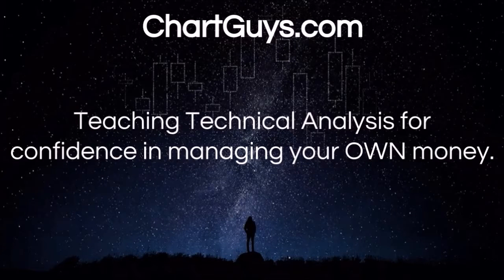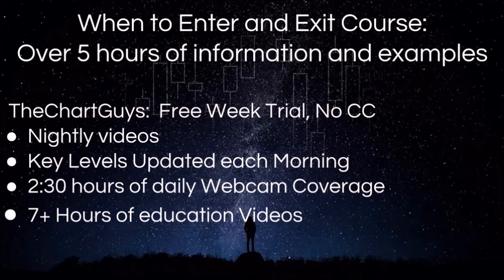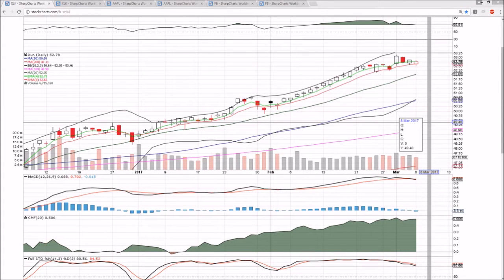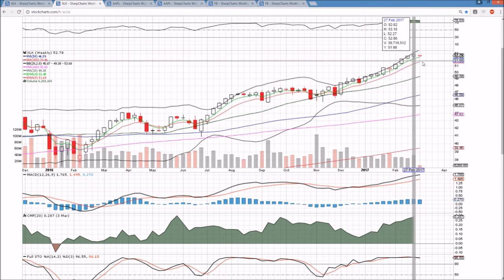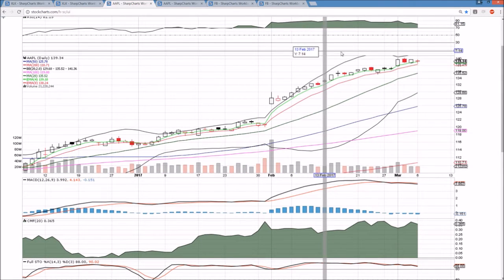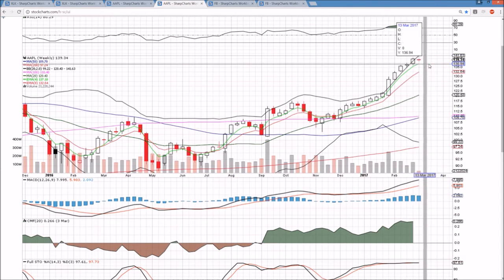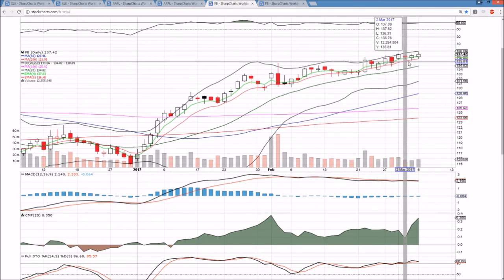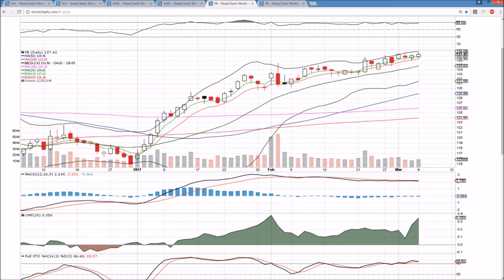XLK FB AAPL Technical Analysis Chart 3/6/2017 by ChartGuys.com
XLK FB AAPL Technical Analysis Chart for 3/6/2017